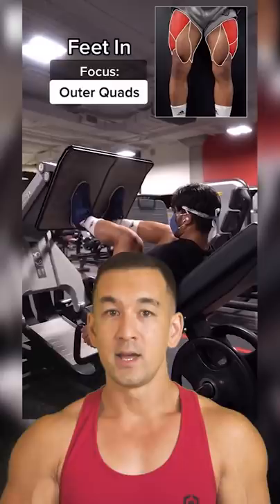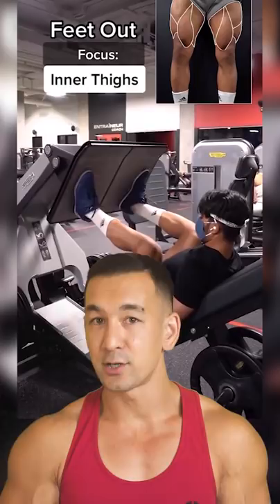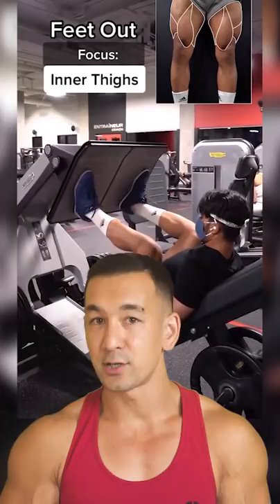THIS Is How To Leg Press Correctly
The leg press is a solid leg exercise for mass as long as you're doing it properly. One area to pay attention to with your leg press form is your foot position. It's a common bodybuilding myth that using a wider stance will target the inner quads and a narrow stance will target the outer quads. This is not something to bother with during your quad workouts, as you can't specifically emphasize which area of the quads is trained. It's also a common leg press mistake to think that a high foot position will train the hamstrings. Regardless of how you perform leg presses during your leg routine, you cannot hit the hamstrings. If you want to build leg muscle effectively with the leg press machine, the only thing to consider with foot position is that placing your feet high will give you more of a glute workout and placing them lower will give you more of a quad workout.